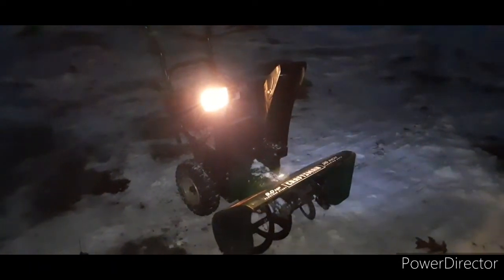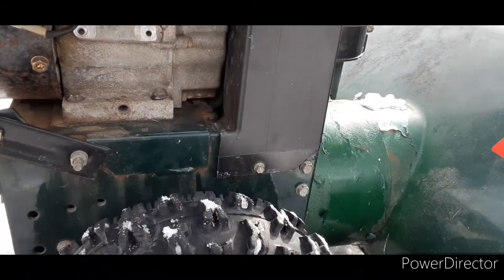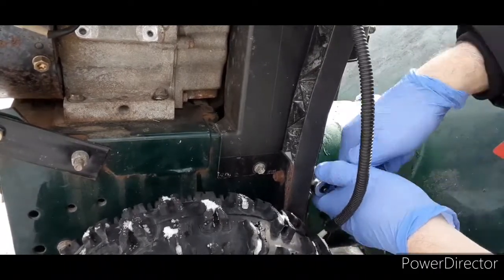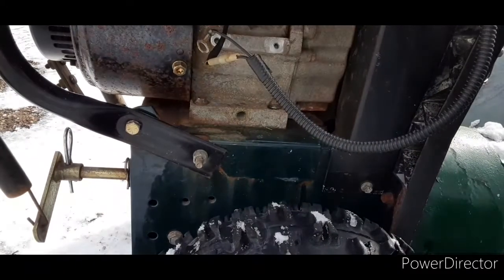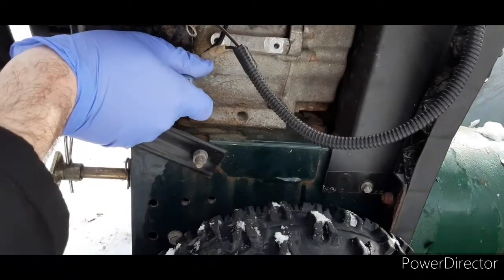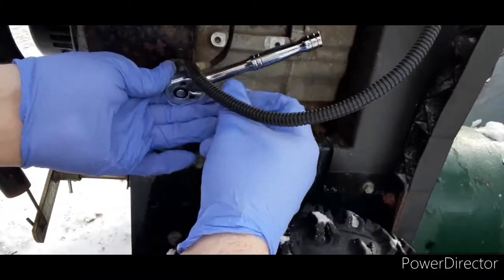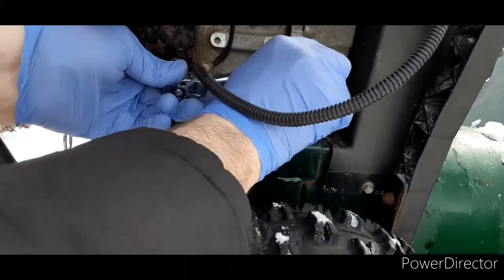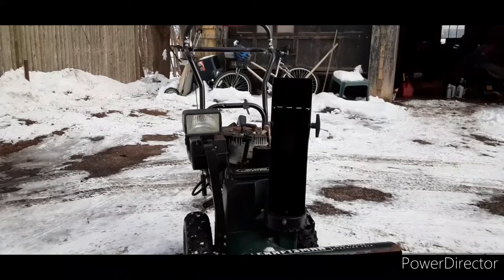Headlight Installation On Older Craftsman Snowblower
Installing a headlight on older Craftsman snowblower that was built for Sears by Murray.